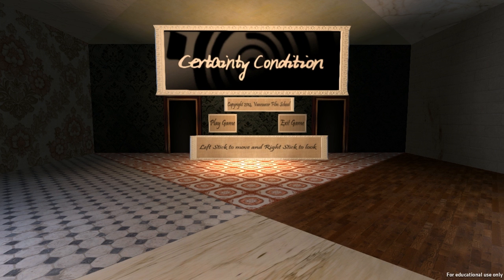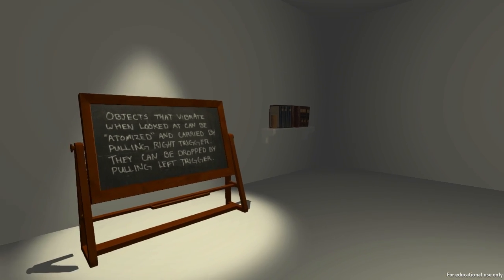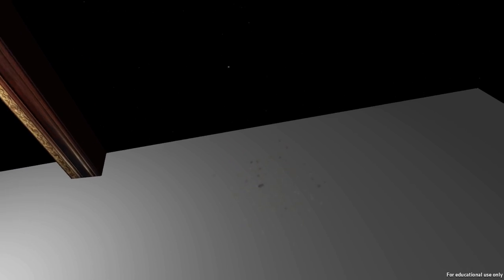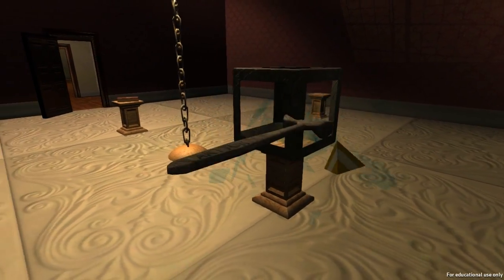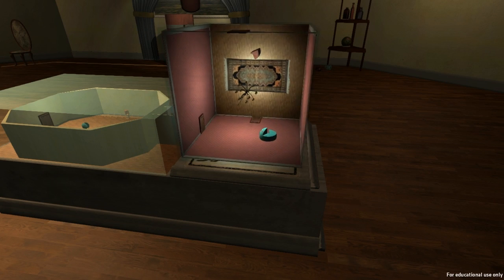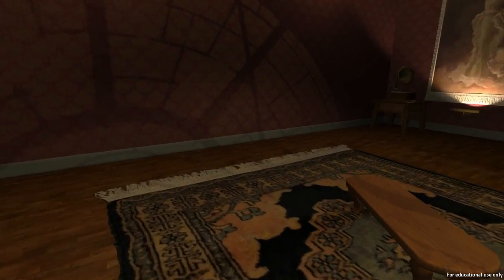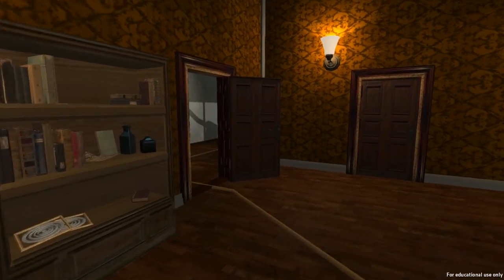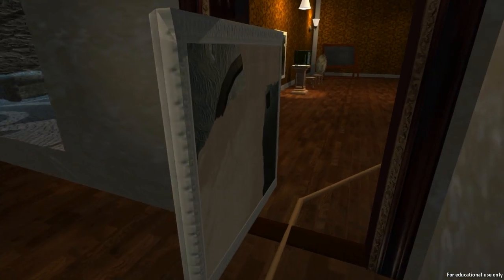Indie Impressions - Certainty Condition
Certainty Condition by VFS Game Design is a very interesting first-person puzzle game around the idea of omniscience. We'll explore a mansion where time has been torn apart and must be resituated by solving a series of puzzles.